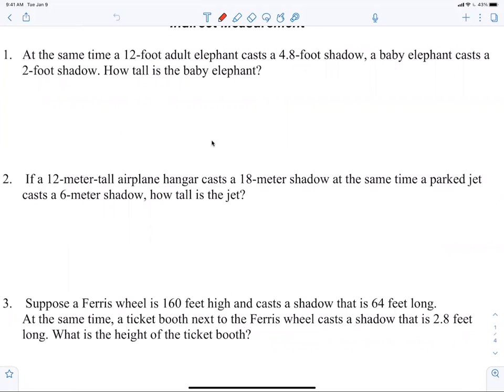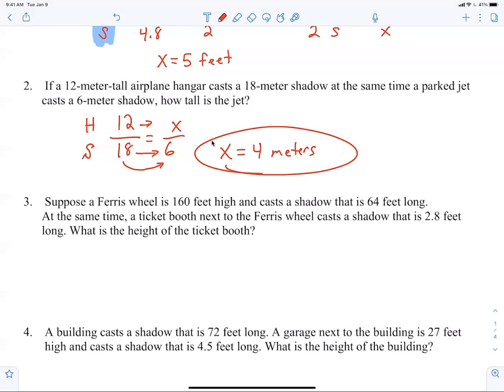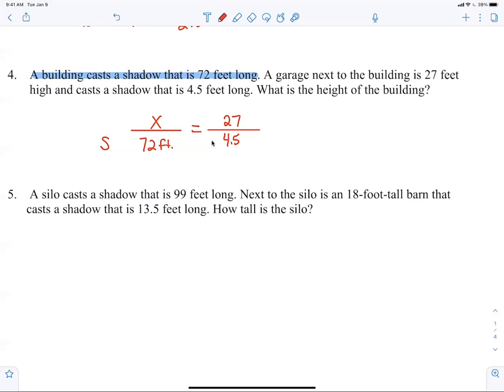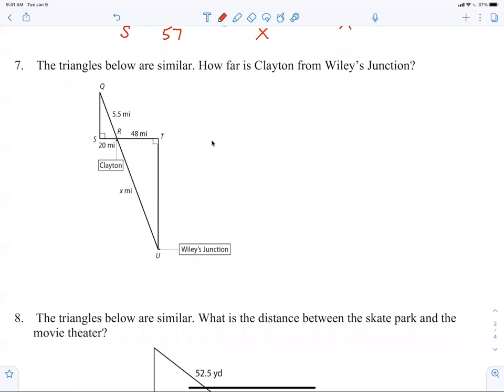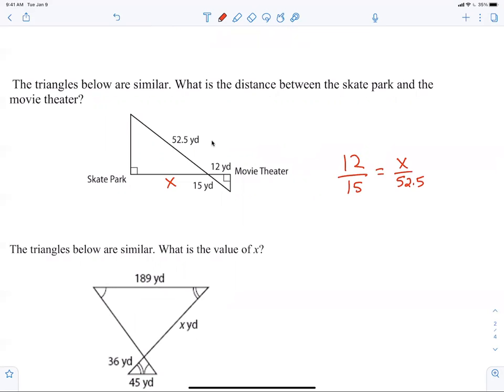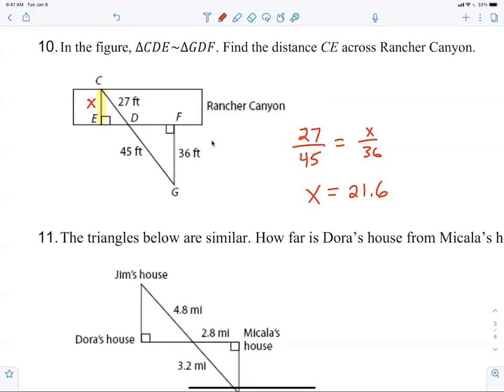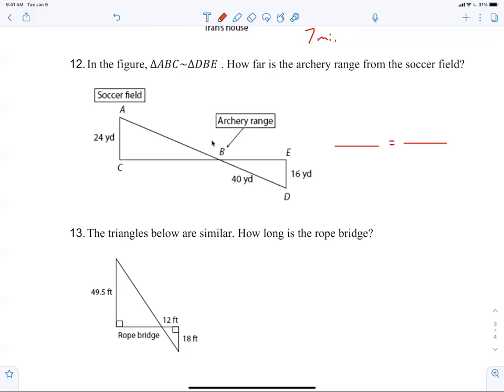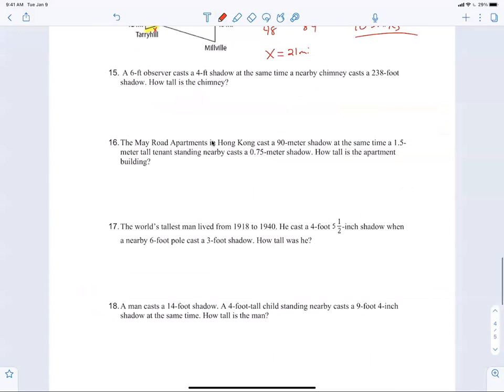Pre-Algebra Section 5-10